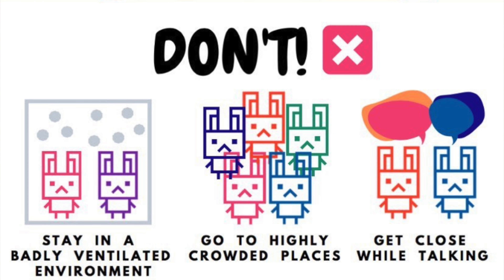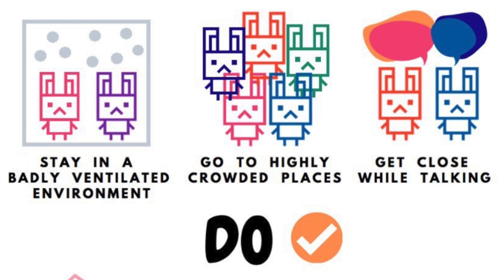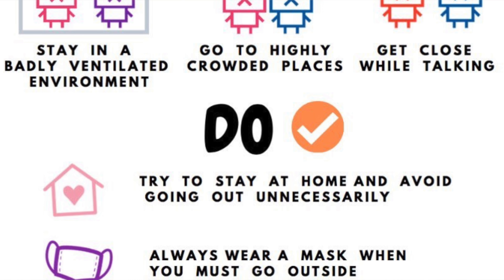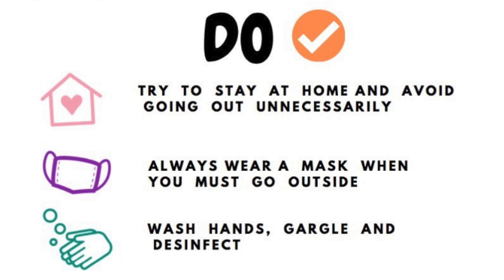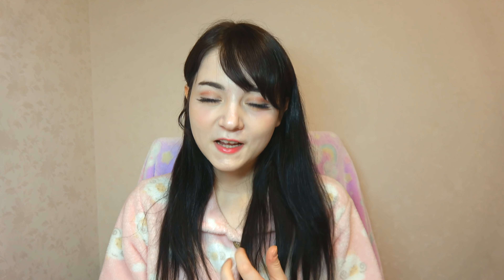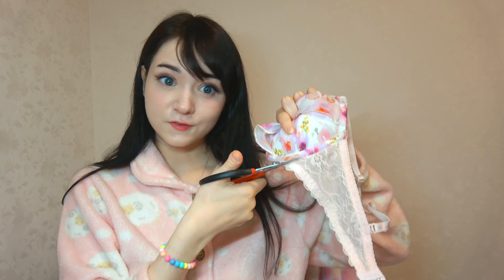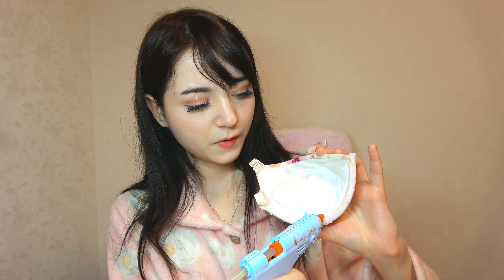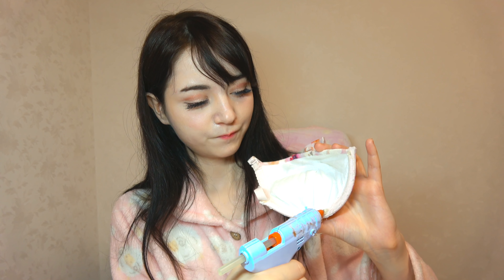UNDERWEAR MASK HACK! (no sewing)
I show you how to make a mask using a bra in less than 5 minutes and a glue gun! I hope you do have enough mask supplies during the coronavirus epidemic before having to get to this alternative...! Take care everyone ❤️Also, I'm on Only Fans now making cute gravure & ecchi content!